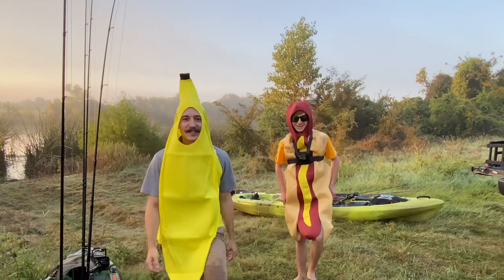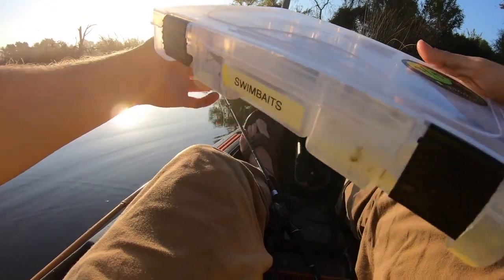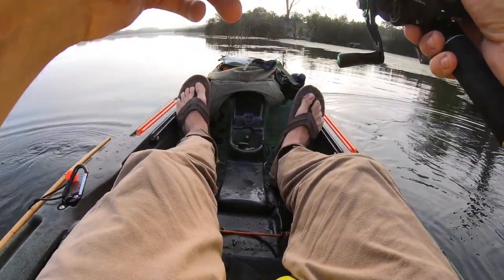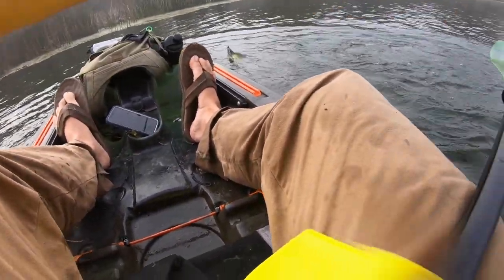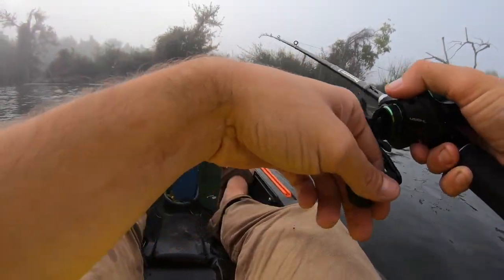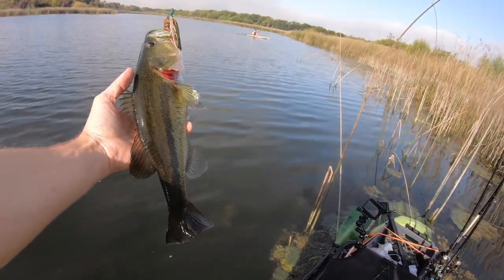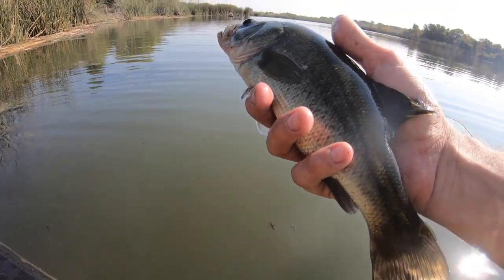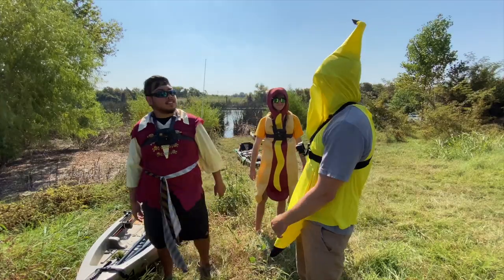Halloween Costume Challenge: Dressing Up As A BANANA, HOTDOG, & PIRATE To Go Fishing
Jimmy and Reddays Info Below

Fishing Gear:
Okuma Helios Heavy Fast Action 7ft (Discontinued)
Lew Mach 1 (Left Hand)
Perigee Rod 6-6" MH (1pc) (I own 2, usew/ lews and kast king reel)

Music Provided from YouTube Audio Files.